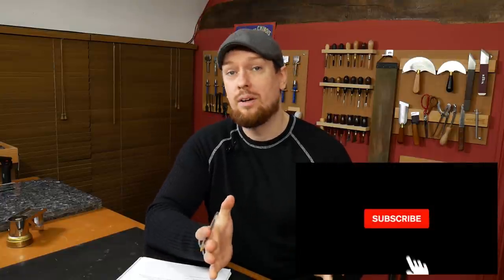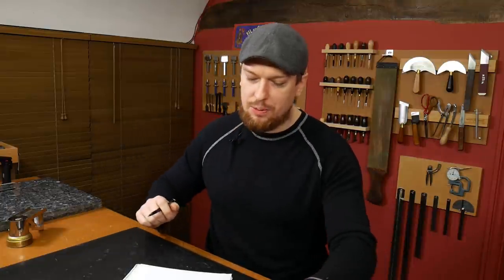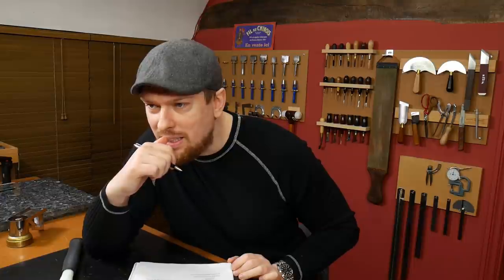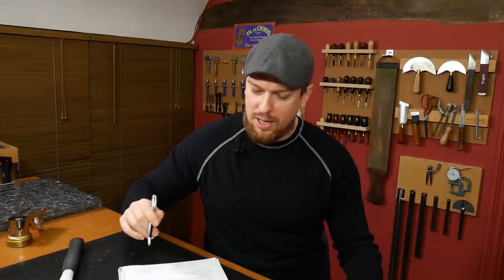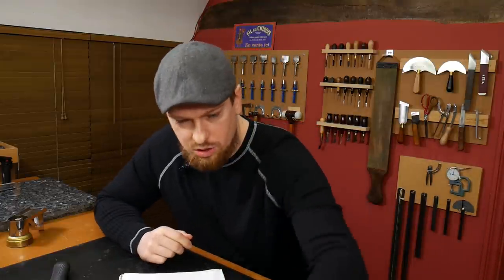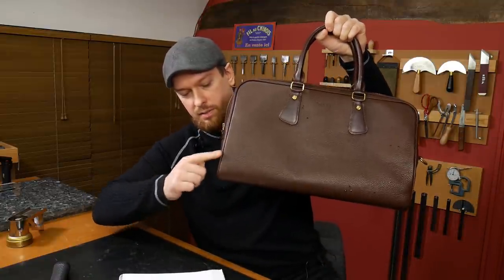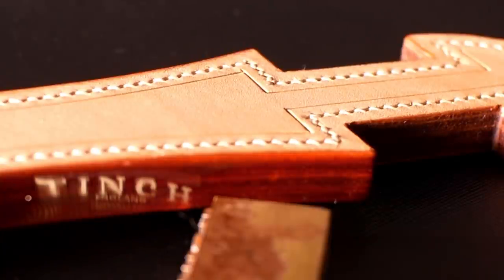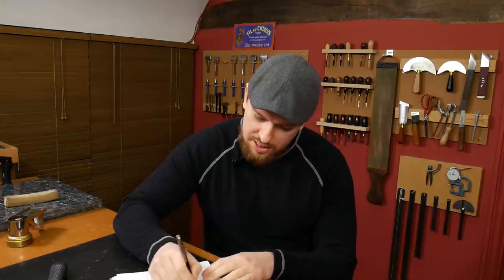LIVE Q&A - Fake Bags - Waxing Thread - Leather Edge Paint - Rear Stitches -Making Your Own Tools